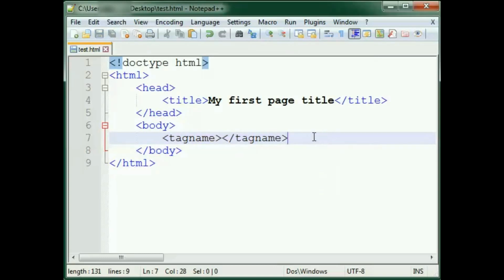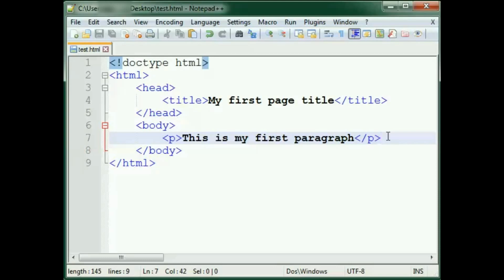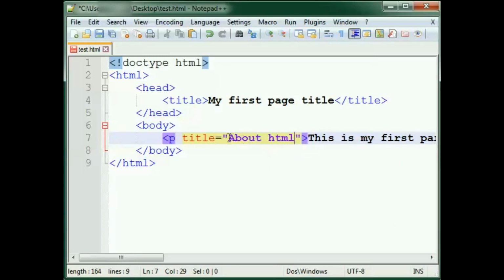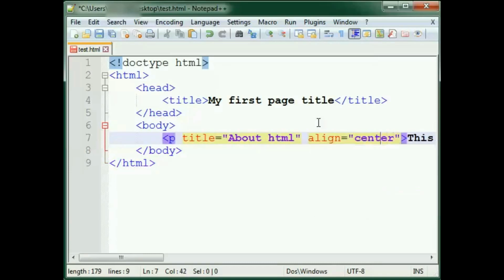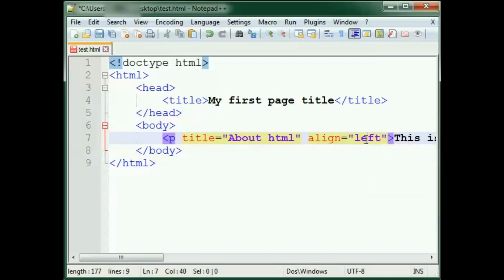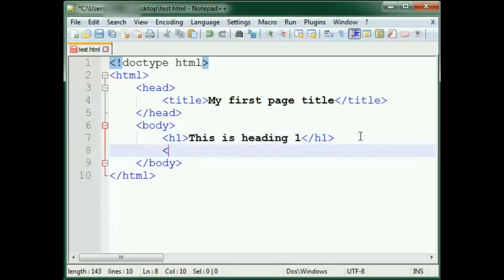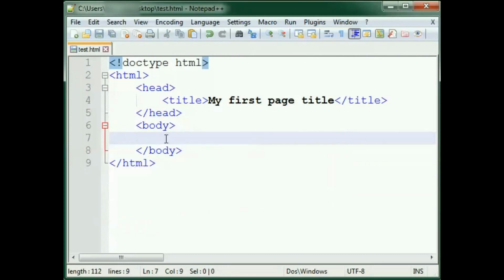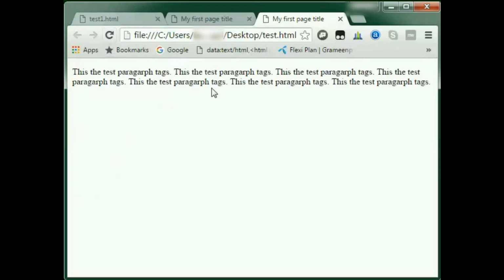HTML tutorial for beginners - 02- (About Tags, Element, Paragraph, Heading)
This is the video that's about html for beginner.
Here you will learn about Definition of Tag, Definition of Element, HTML Attribute, HTML Heading, HTML Paragraph etc.

If you realize the value of this video.

Thank's
For watching